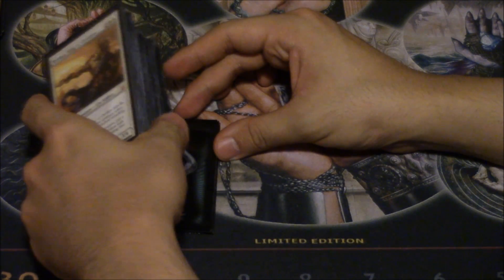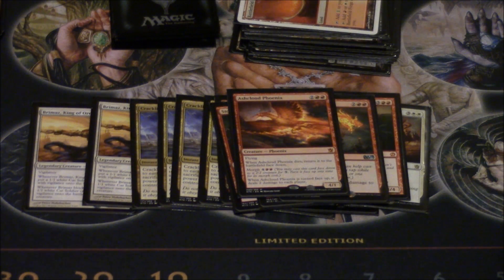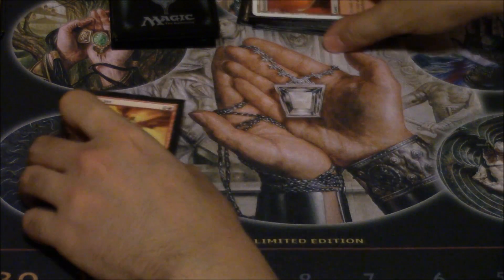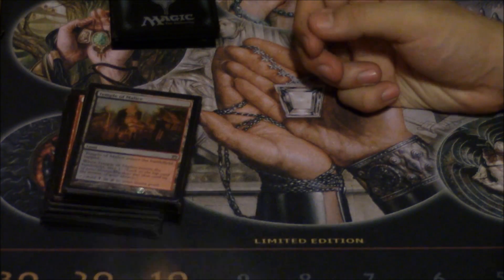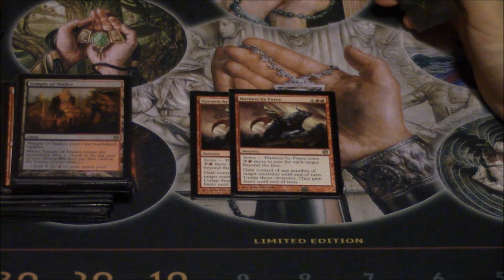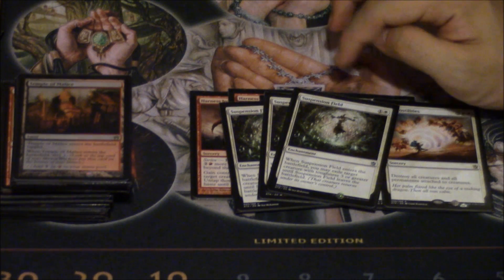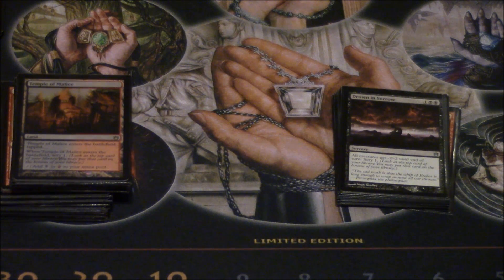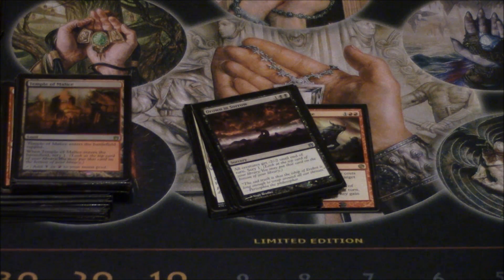16-2 Mardu Mid-Range Standard Deck Tech